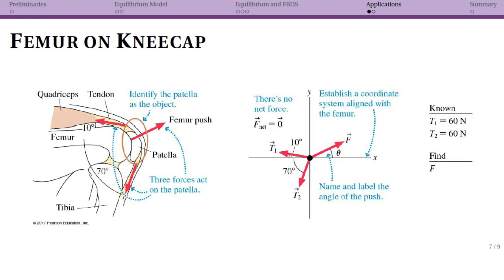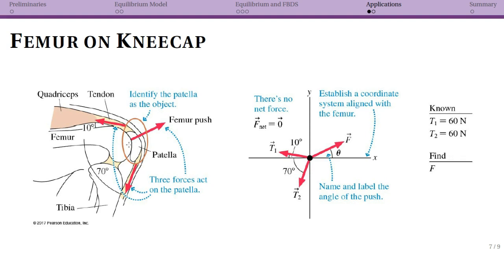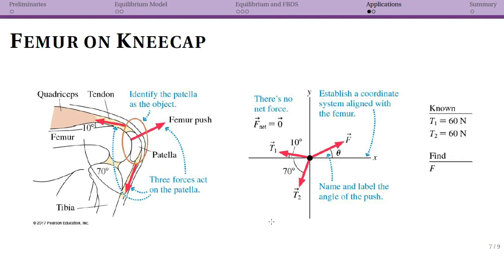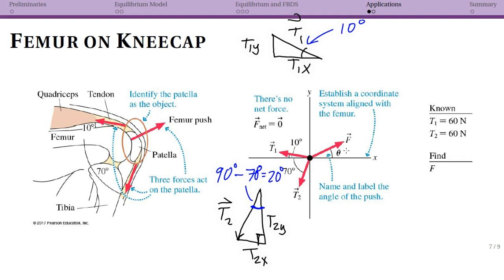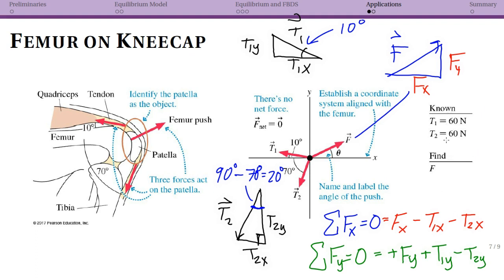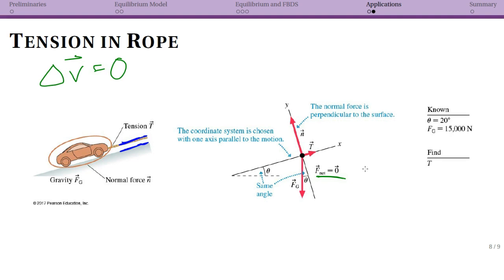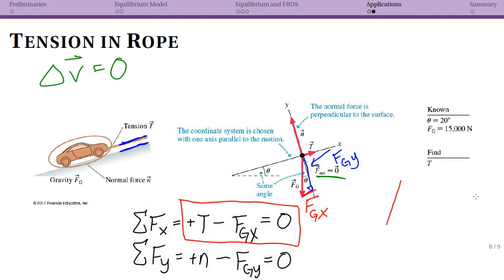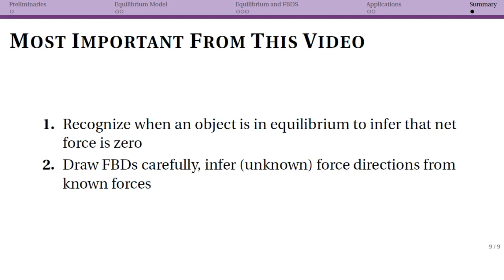Equilibrium: Applications and Summary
Physics 202 at Agnes Scott College.  Week 4. Equilibrium - Applications and Summary.  Includes examples of starting problems.